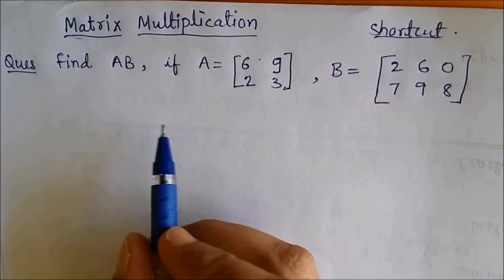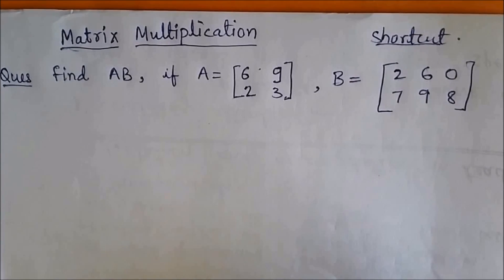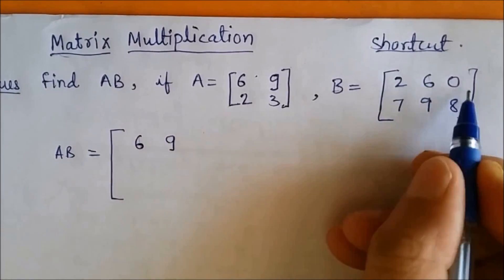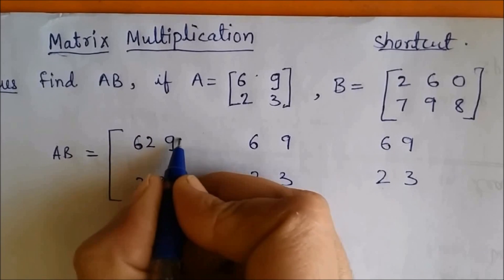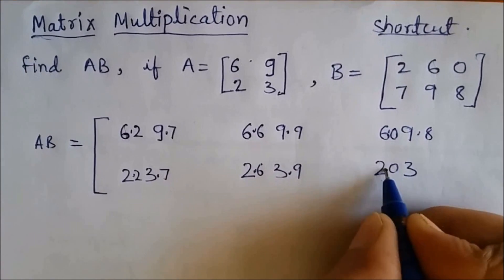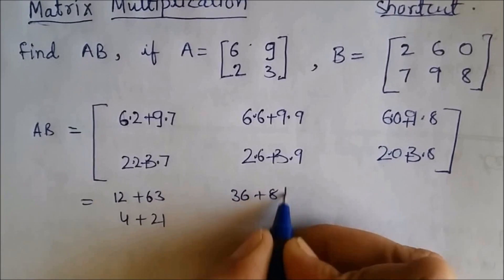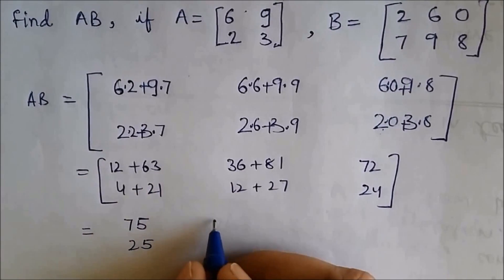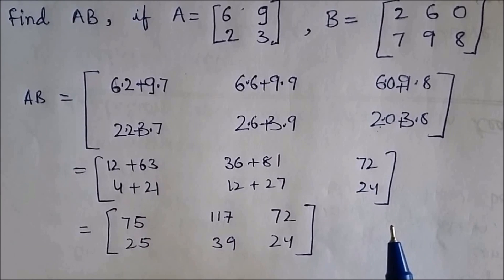FASTEST WAY OF MATRIX MULTIPLICATION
IN THIS VIDEO I GAVE FASTEST WAY OF MATRIX MULTIPLICATION